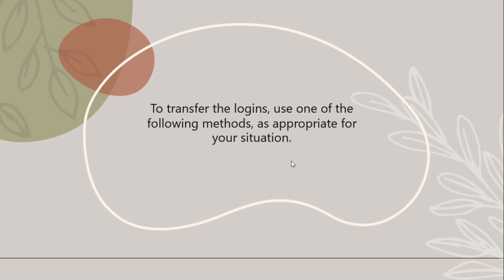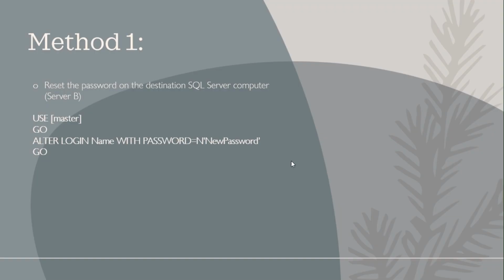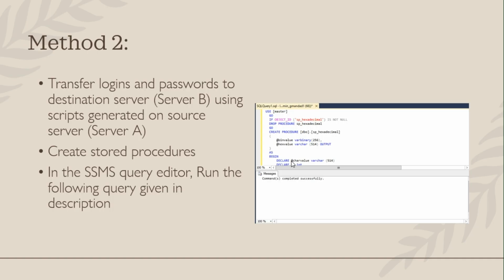Transfer logins and passwords between instances of SQL Server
EXEC sp_help_revlogin